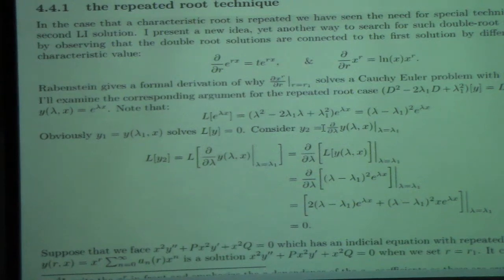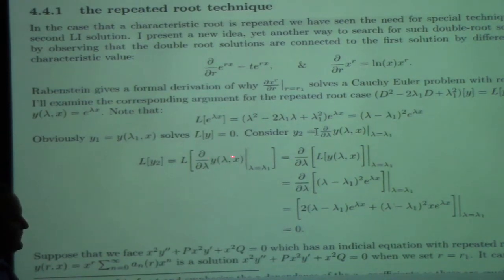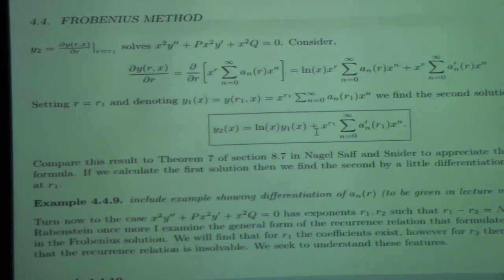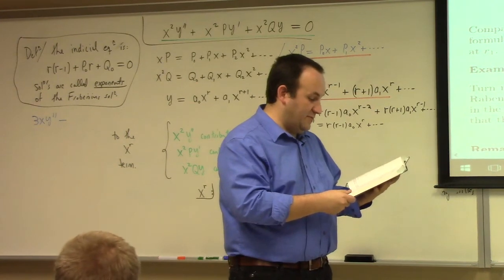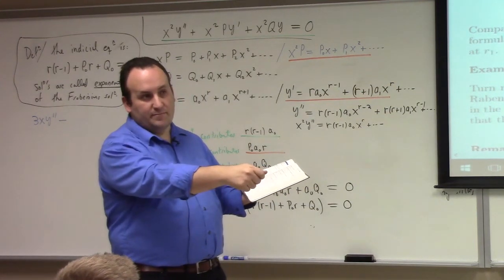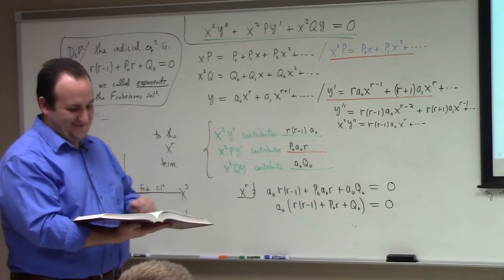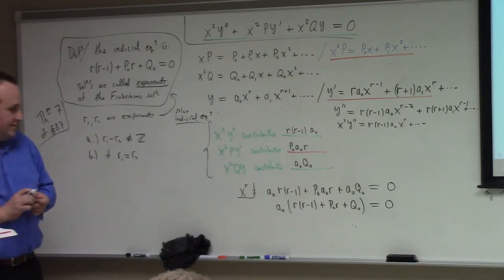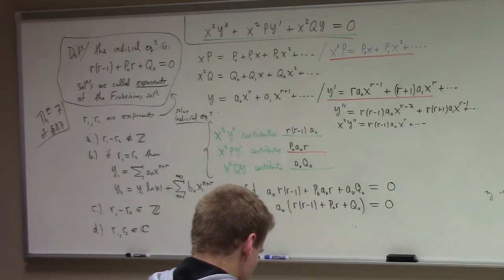Differential Equations: singular points, Frobenius method, 11-14-17, part 2